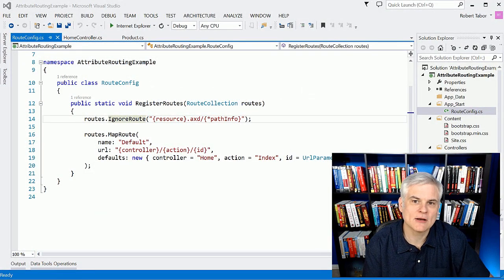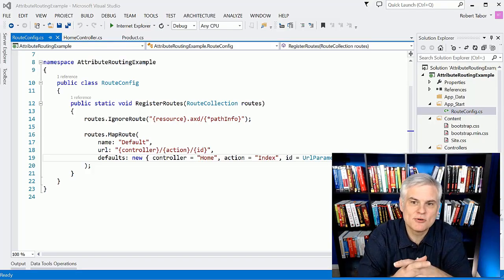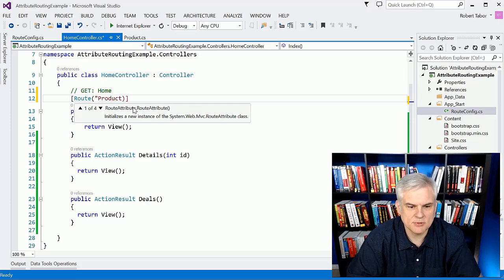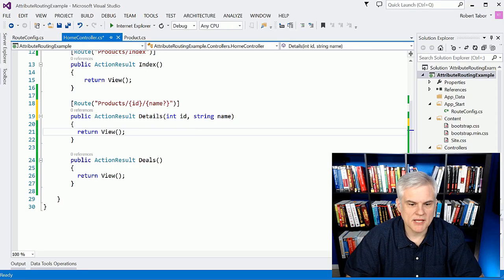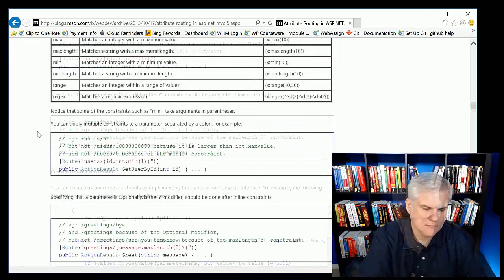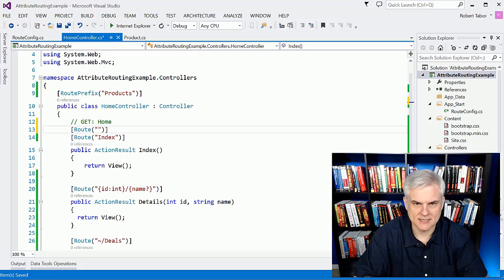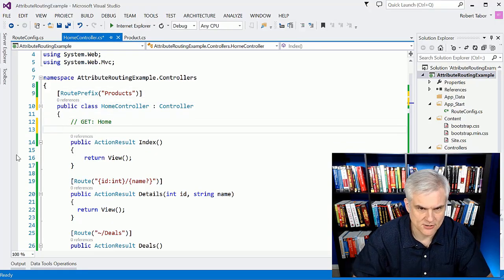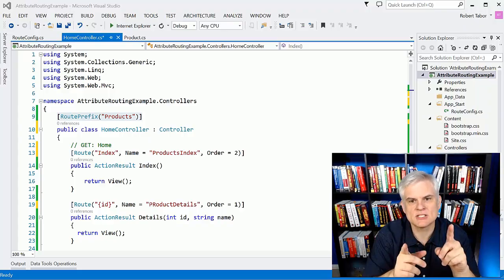ASP.NET MVC 5 Fundamentals - Lesson 28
Lesson 28 - Attribute Routing